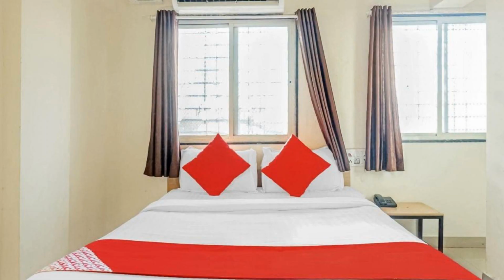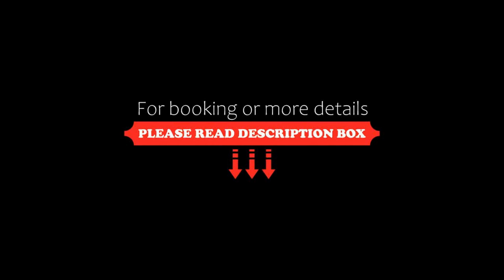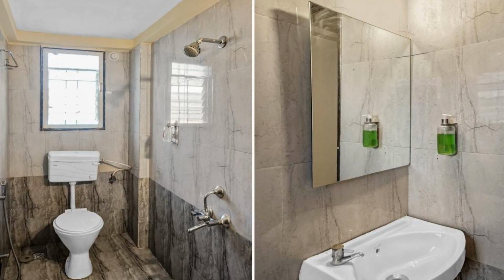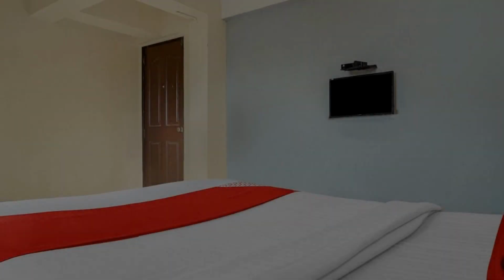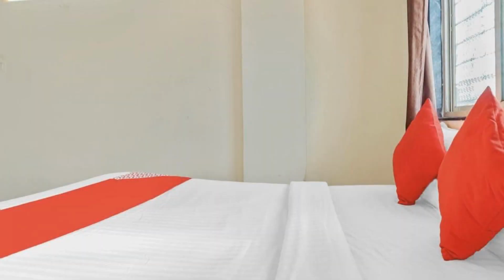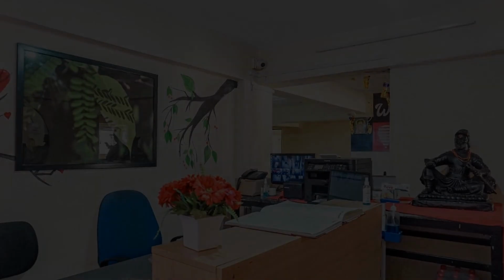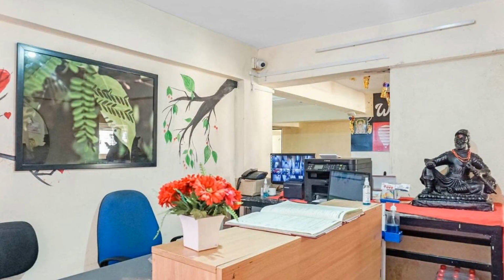OYO 86082 Hotel Galaxy Nx, Pune, India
About Property:
Located in Pune, 3.7 km from Aga Khan Palace, OYO 86082 Hotel Galaxy Nx provides air-conditioned rooms and a shared lounge. Among the facilities at this property are a 24-hour front desk and a shared kitchen, along with free WiFi throughout the property. The property is 8 km from Darshan Museum and 10 km from Pataleshwar Cave Temple.
All units at the hotel are equipped with a seating area and a TV. The u...
Property Type: Hotel
Address: 1, Near Kendriya vidyalaya, Khulewadi, Chandan Nagar, Pune, Maharashtra, India, Pune, 411014 Pune, India
Searching For
1. OYO 86082 Hotel Galaxy Nx - Pune - India
2. OYO 86082 Hotel Galaxy Nx - Pune - India Address
3. OYO 86082 Hotel Galaxy Nx - Pune - India Rooms
4. OYO 86082 Hotel Galaxy Nx - Pune - India Amenities
5. OYO 86082 Hotel Galaxy Nx - Pune - India Offers and Deals
Audio Credit:
Track Title: Reasons To Hope
Artist: Reed Mathis
* The photos shown in this video are not owned by Travel Deewane.